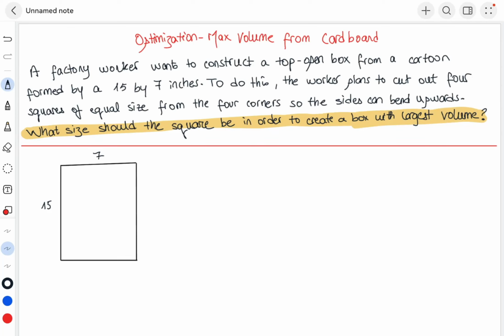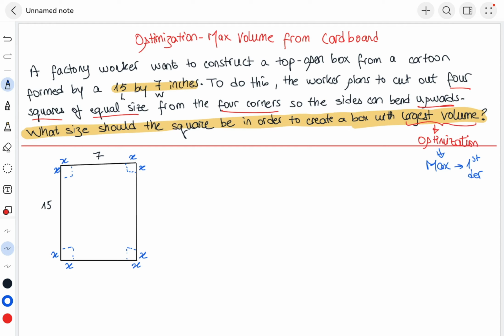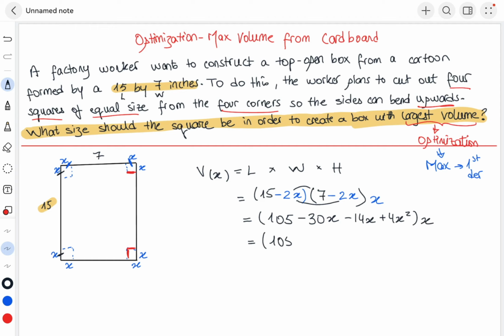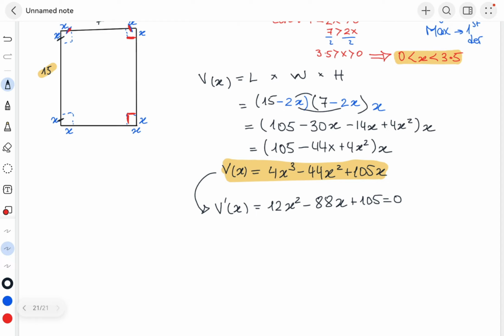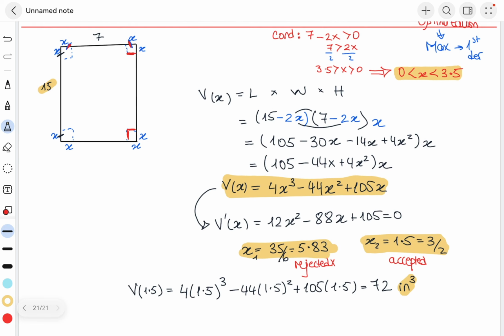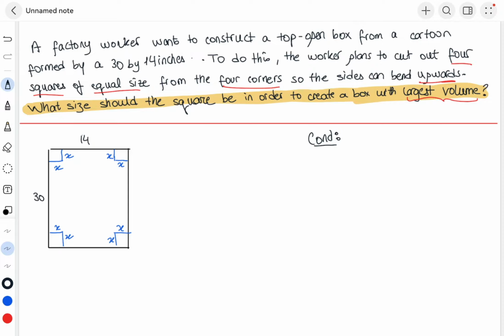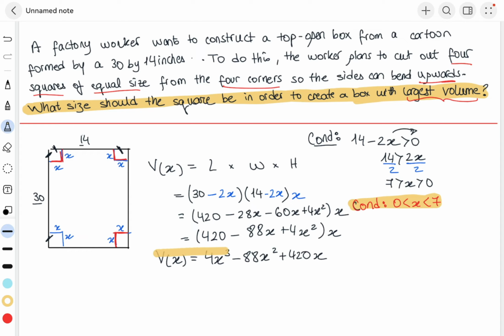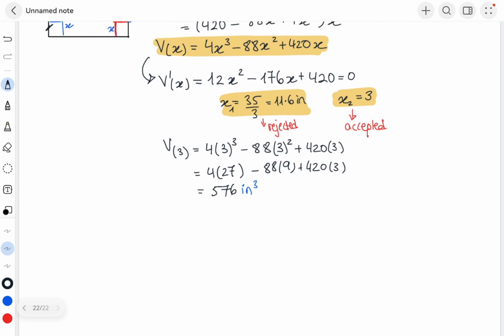Optimization in Calculus: Maximum Volume of a Box from Cardboard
In this video, we solve a classic calculus optimization problem: finding the maximum volume of a box made by cutting squares from the corners of a sheet of cardboard and folding the sides. We walk through the full process step by step, from building the volume function to using derivatives to determine the dimensions that maximize the volume. This example demonstrates how optimization works in calculus and how derivatives help us find maximum values in real-world problems.